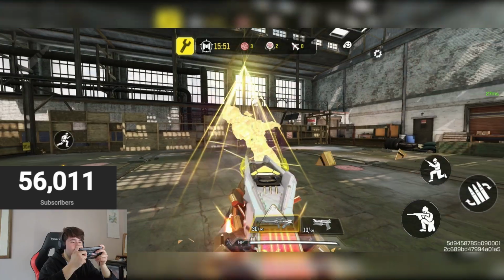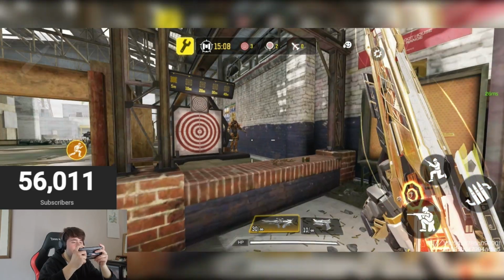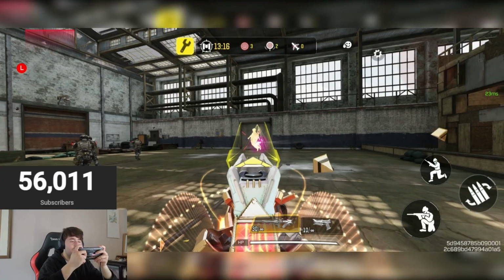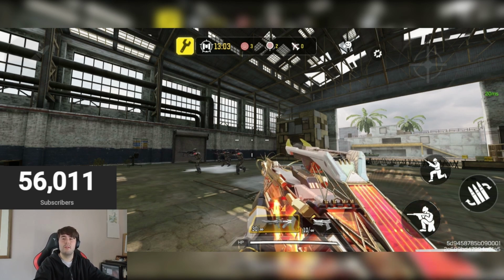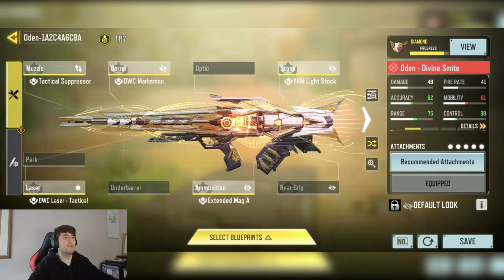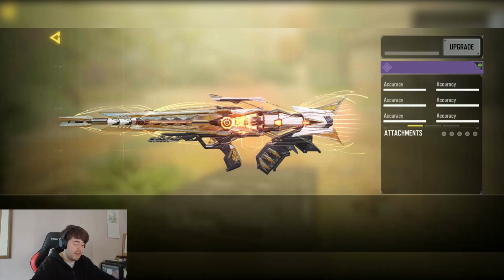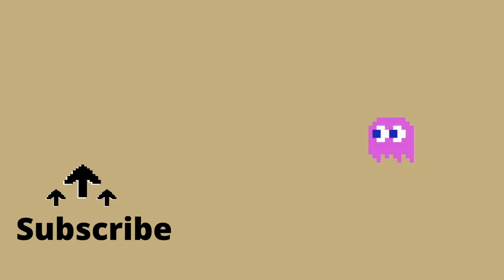*NEW* $300 DIVINE SMITE ODEN MYTHIC DROP IS BACK IN COD MOBILE!!!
Daily Shoutout:@codibllive

COD Mobile - New best Oden No recoil Gunsmith Attachments is taking over COD Mobile season 4. Updated Oden best class setup for MP Ranked and Battle Royale. Oden Fast ADS Speed + Oden no recoil gunsmith + Max Range Oden Gunsmith Attachment Setup.

What Oden Gunsmith attachments are you using in Call Of Duty Mobile?